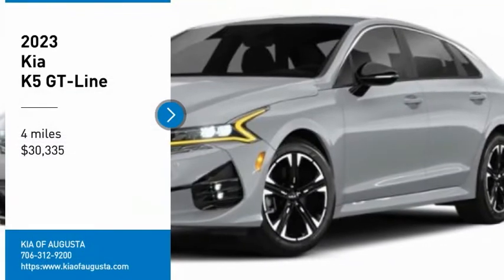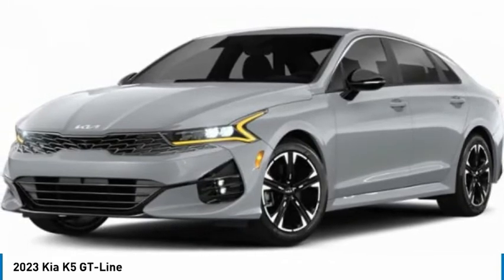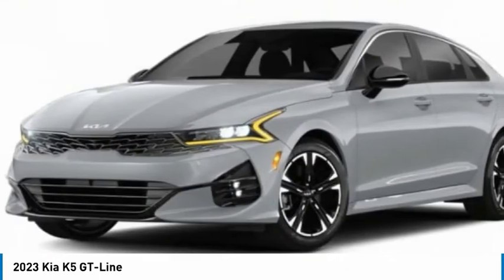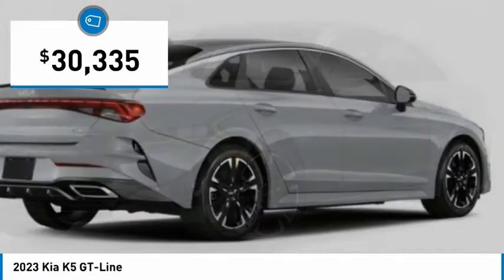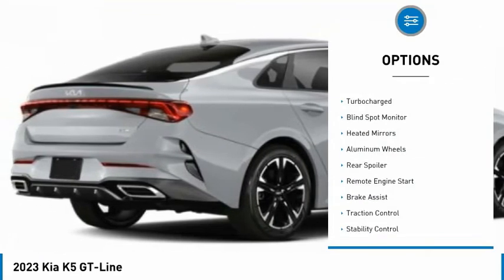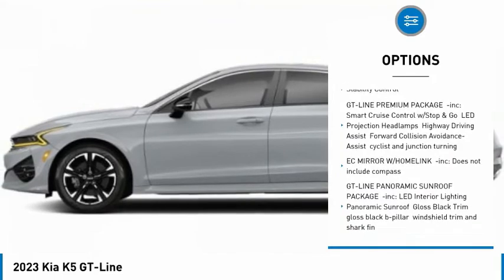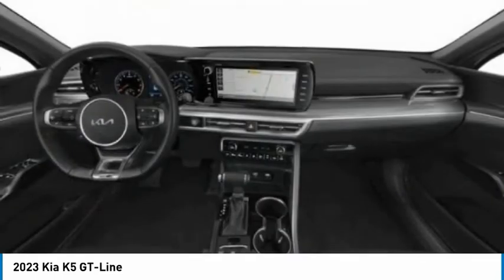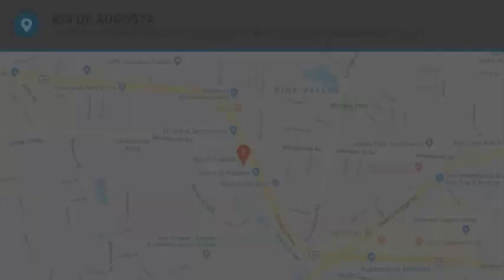2023 Kia K5 K9334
2023 Kia K5 GT-Line